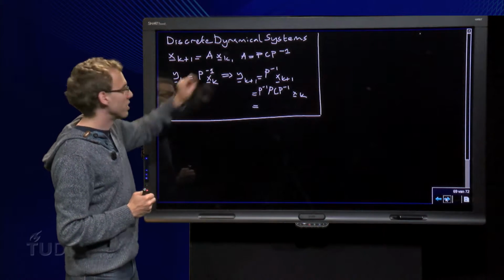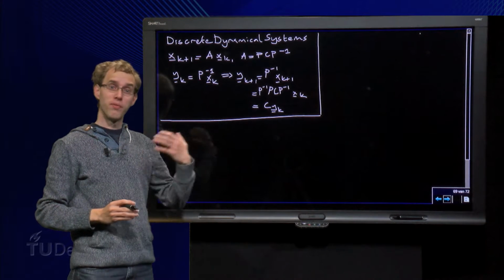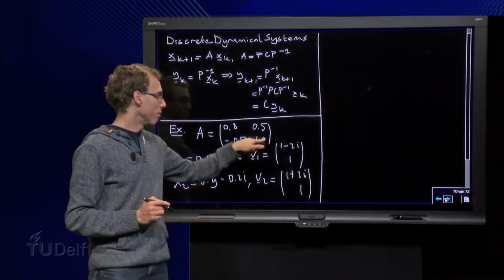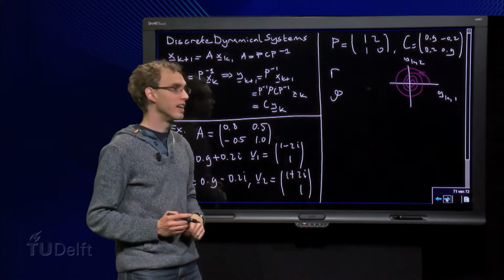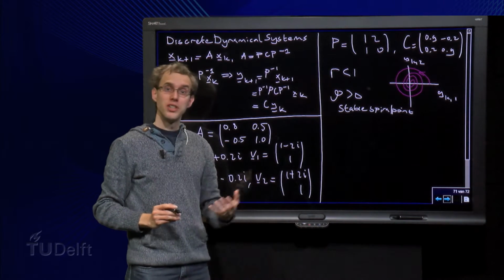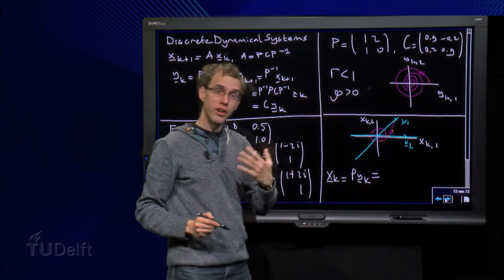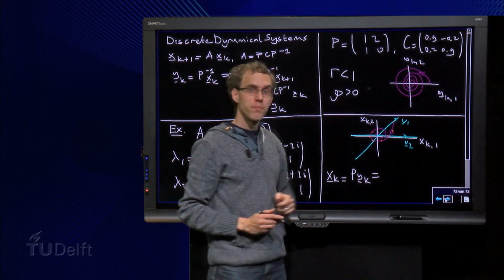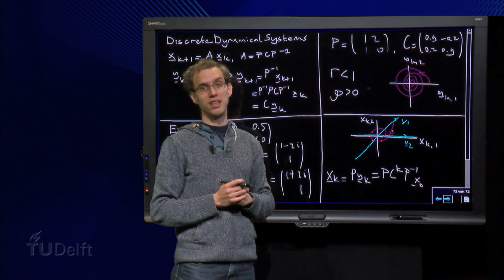Discrete dynamical systems - solution A similar to C